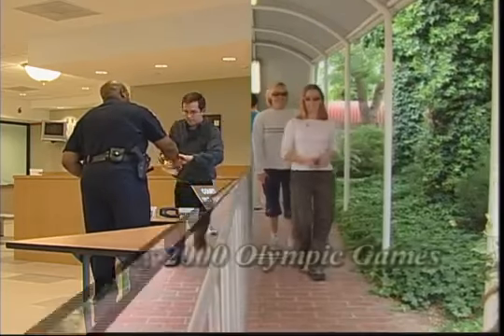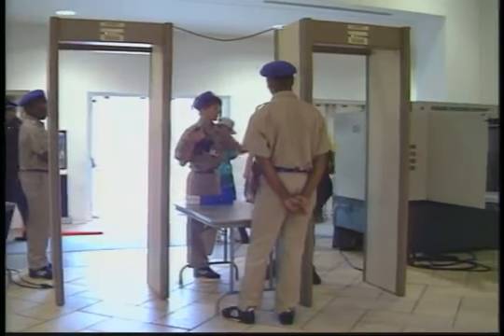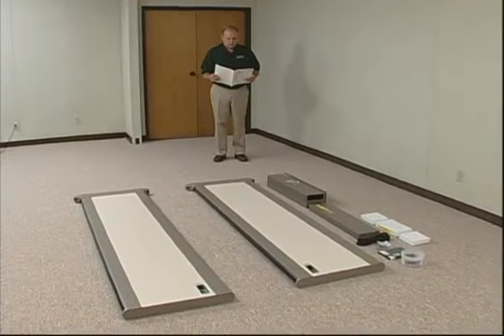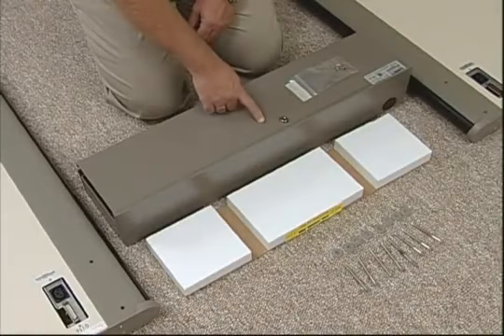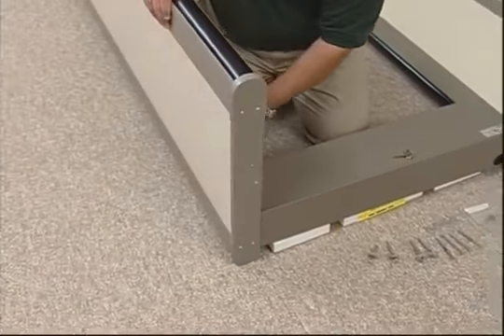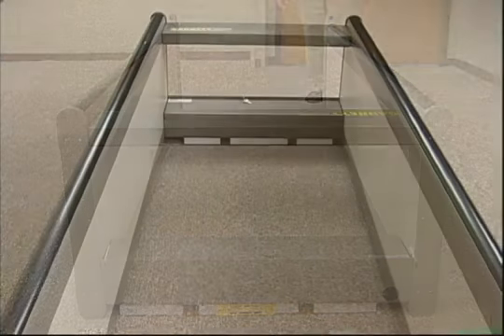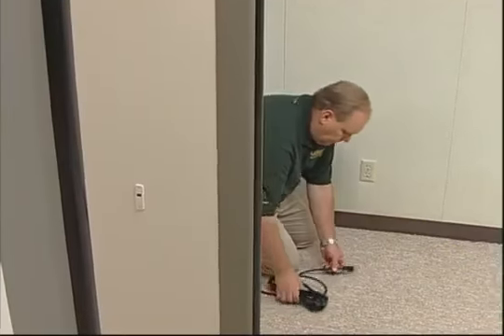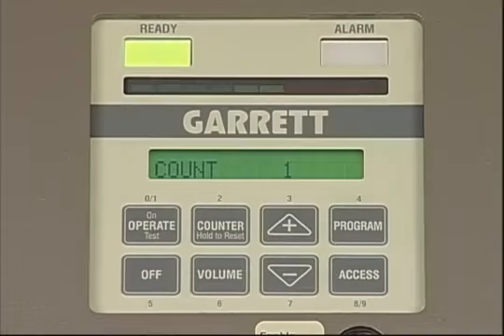البوابات الامنية 00971555554976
اقوى البوابات الامنية الامريكية في دبي
بلاتينيوم زون